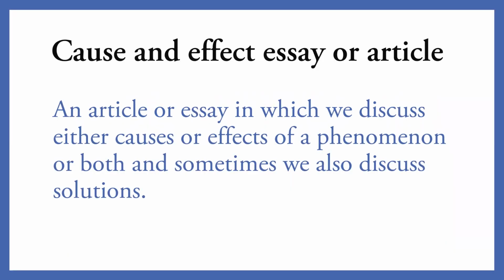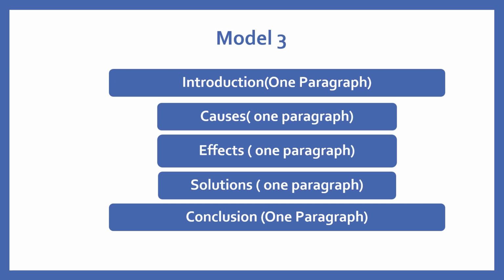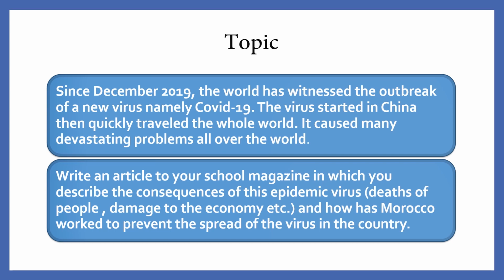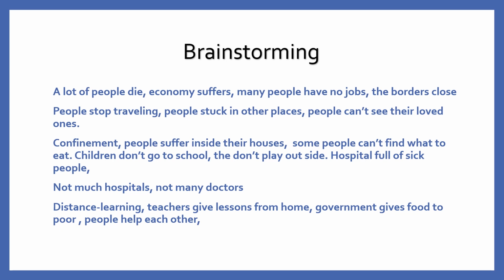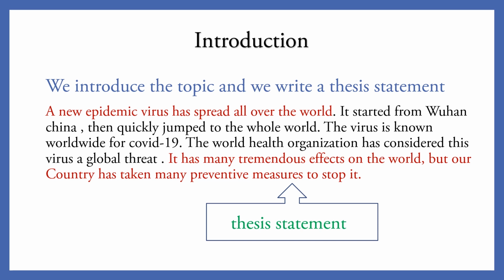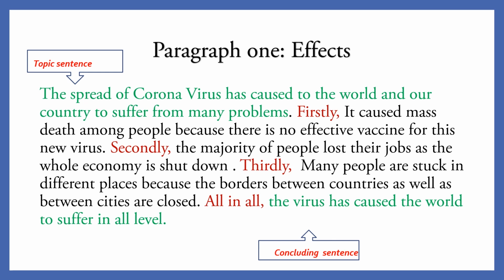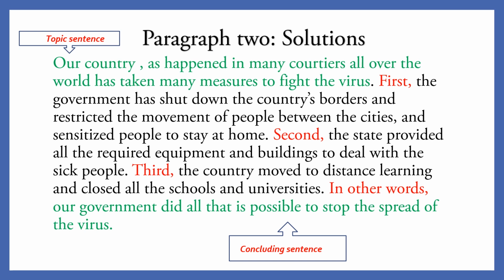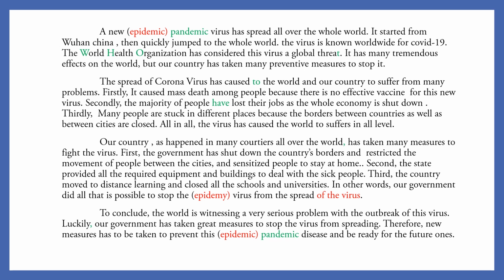How to write cause and Effect / Essay with a sample of effects of Corona virus. Writing For 2nd Bac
In this lesson , you will learn how to write a cause and effects essay with a sample topic( about the effects of corona virus on the world )that you will help work from the beginning till the end. you will also learn about the different types of article or essays of cause and effect. and you will end the lesson helping to edit the writing sample presented to you by Mr. ELBOUKHARI BRAHIM.

 للتتبع الدروس التي يشرحها الاستاذ ادخلو الى الرابط التالي
الدروس مشروحة بالدارجة
English Exam Lesson Bac 2020  الدروس التي يجيب ملاجعتها في الانجليزية باك
دروس مشروحة بالانجليزية

للمعرفة المزيد او الاتصال بالاستاذ ادخل الى الروبط التالية

صفحة الاستاد في امازون